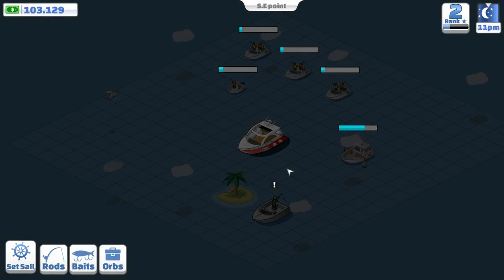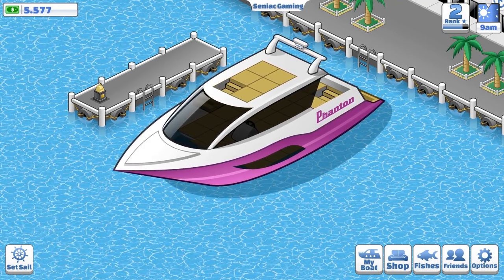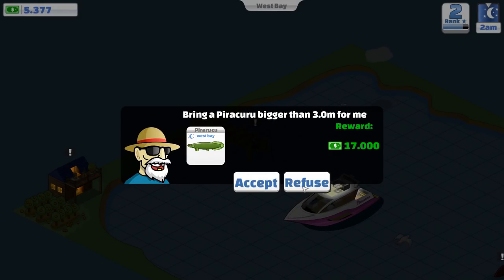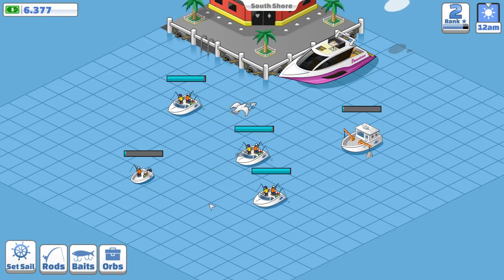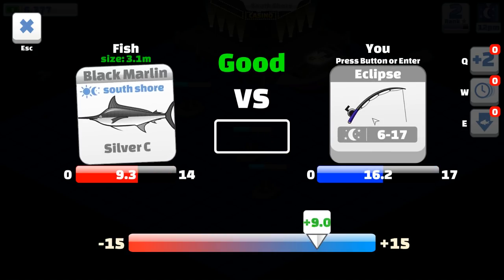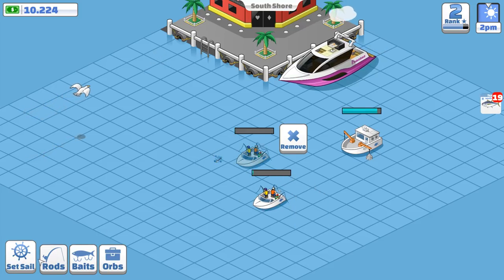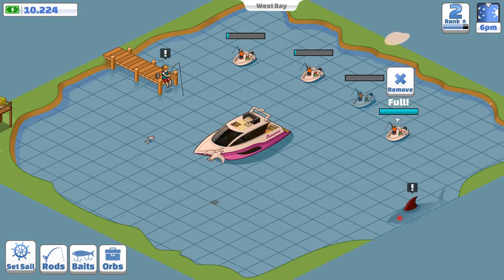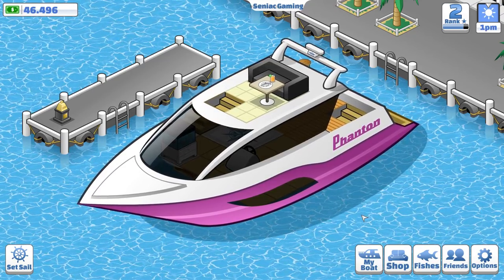BUYING A BIG BOAT - Nautical Life #8